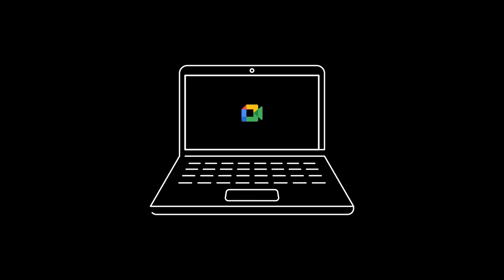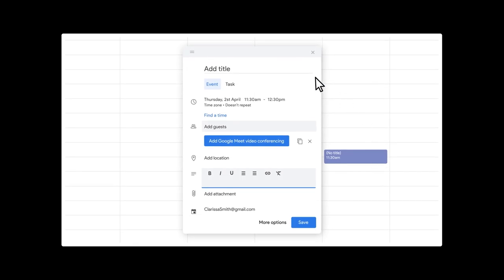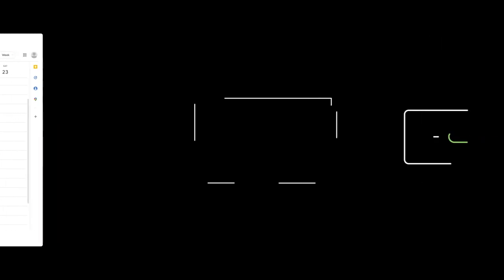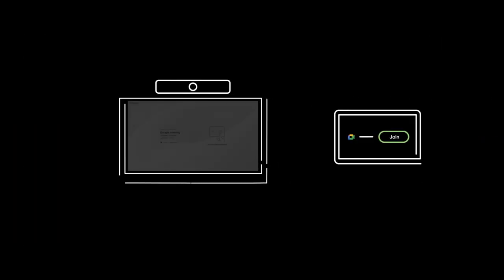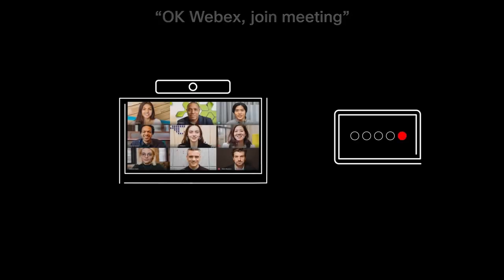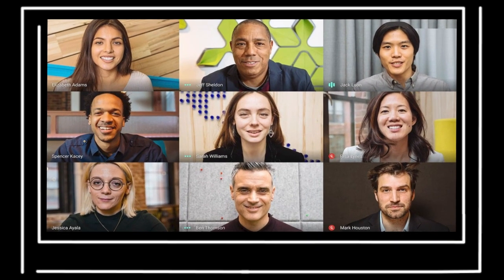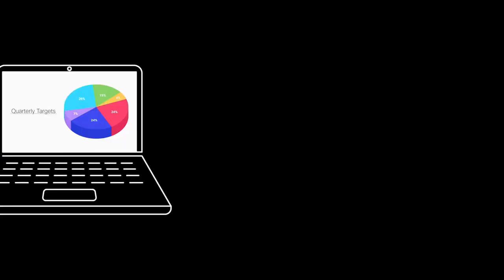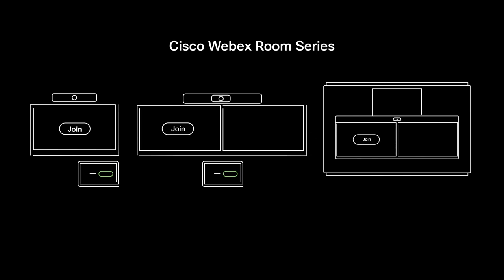Google Meet with Webex Devices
Learn how to join Google Meet meeting and share content, on the Webex Room Series